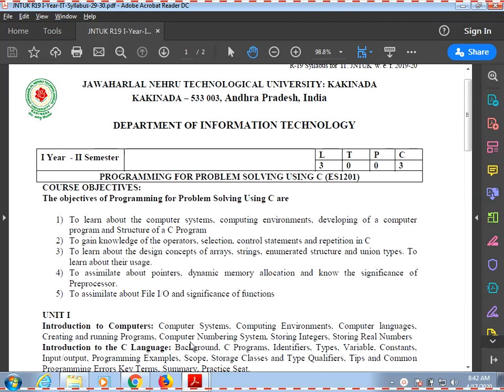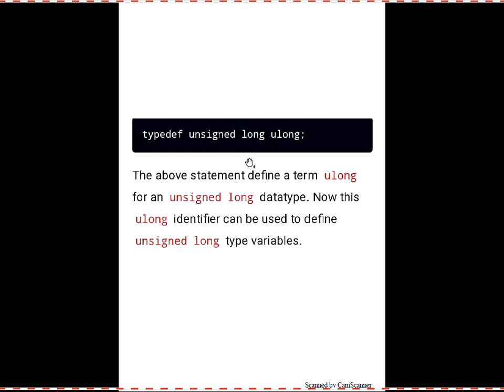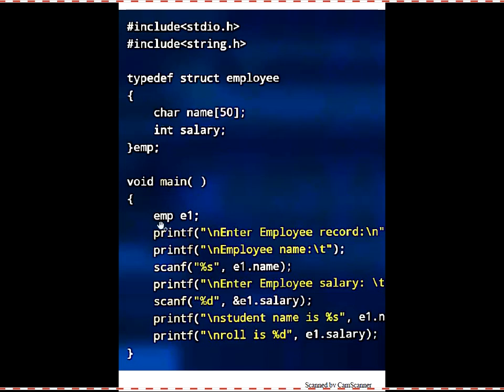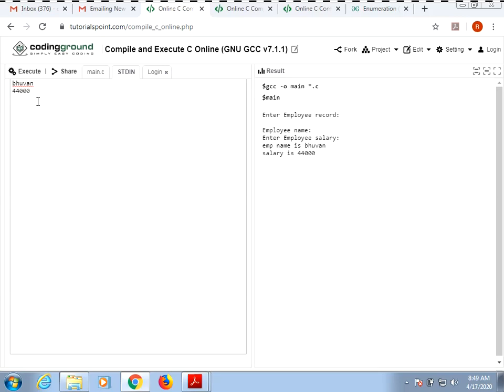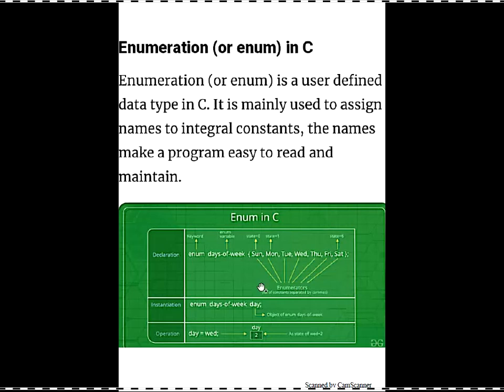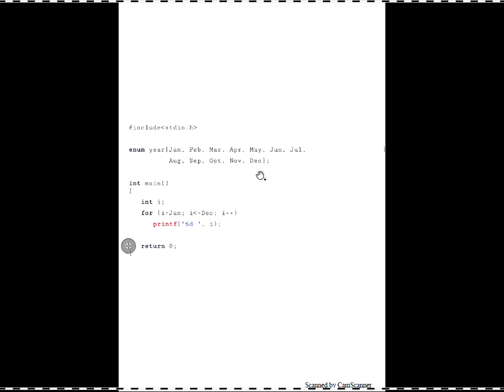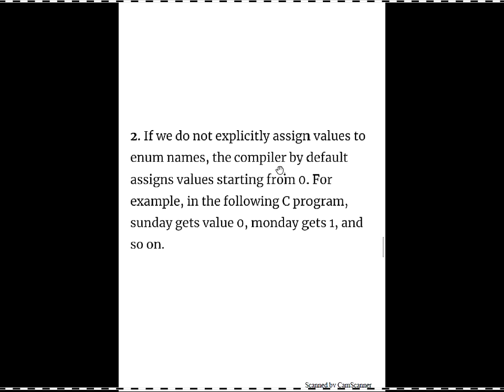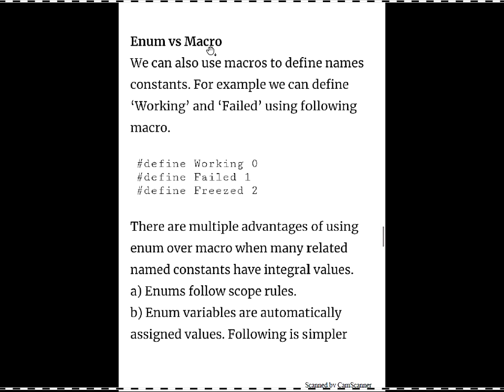TYPEDEF ENUM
TYPE DEF
ENUM